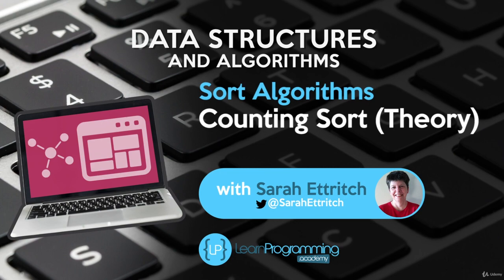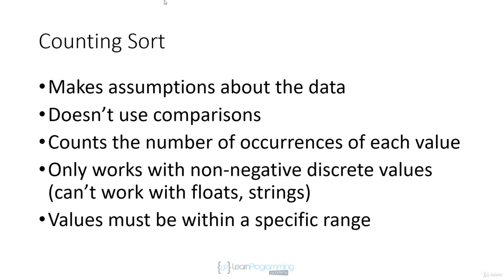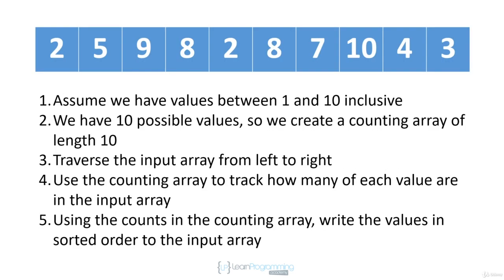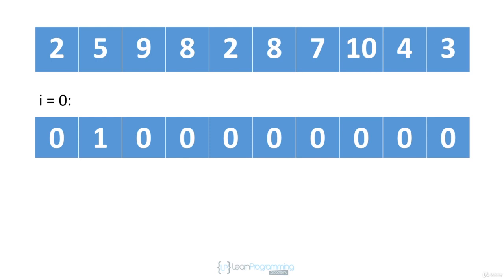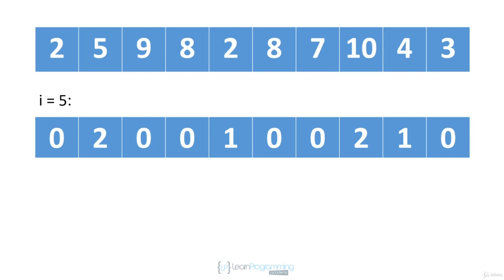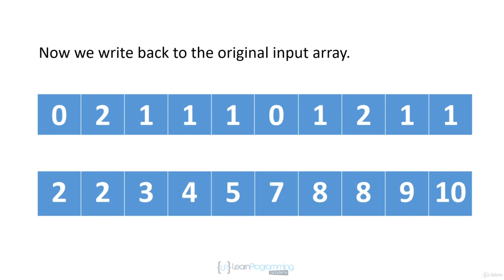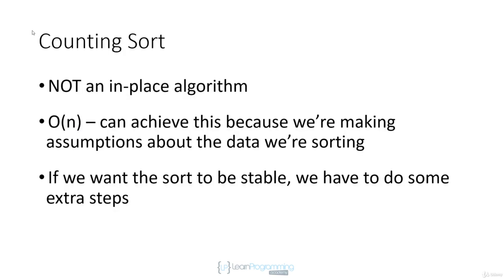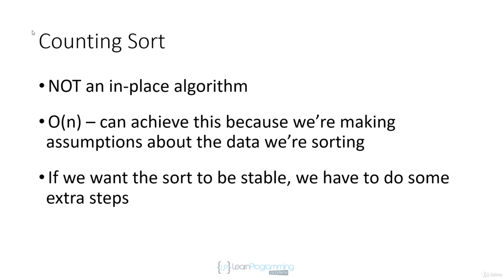Lesson 30 Counting Sort Theory